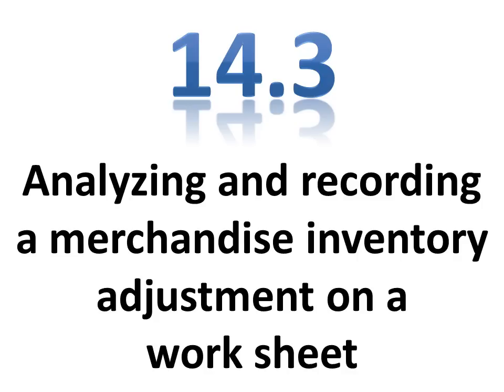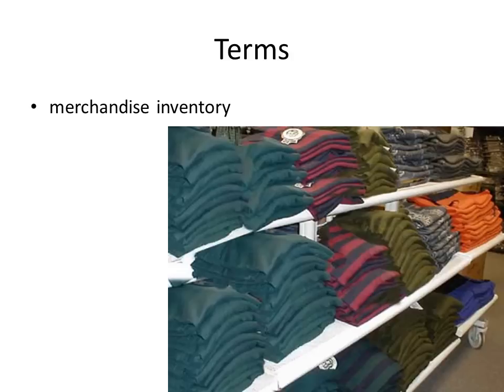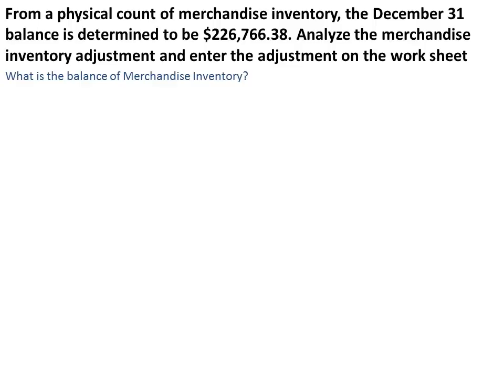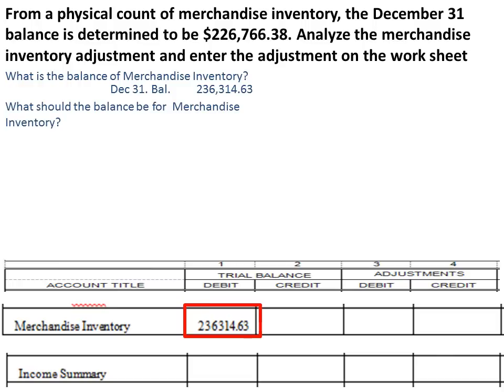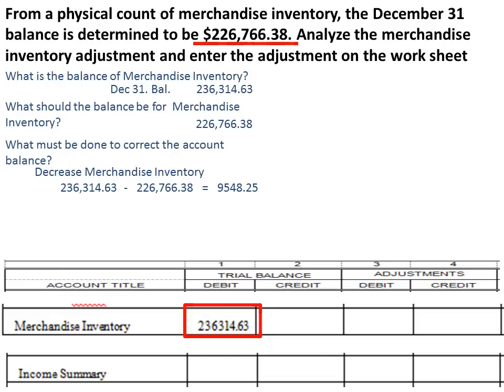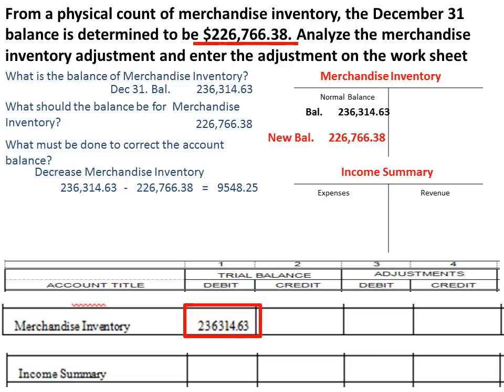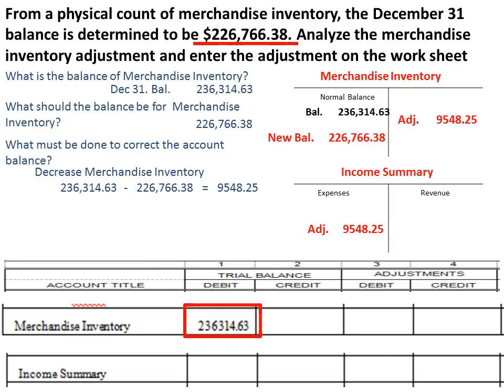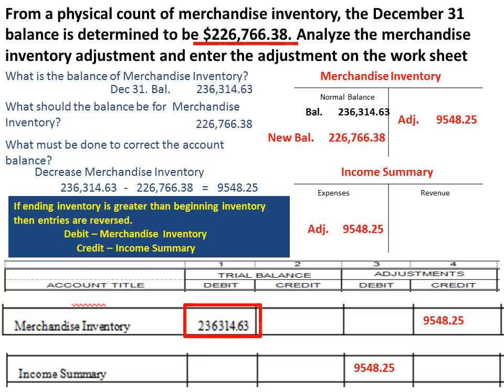Analyzing and recording a merchandise inventory adjustment on a worksheet 14.3.wmv